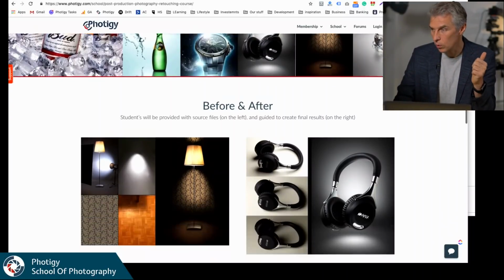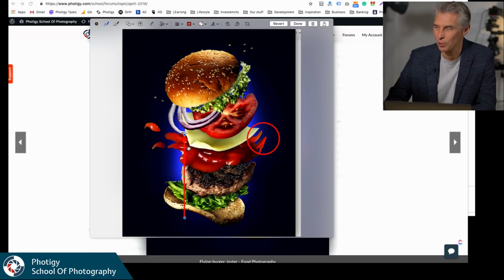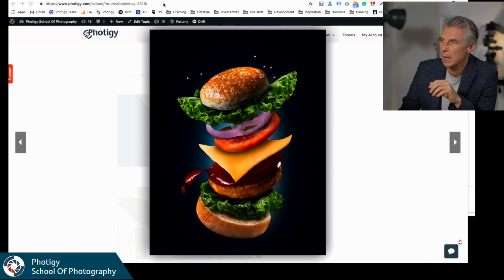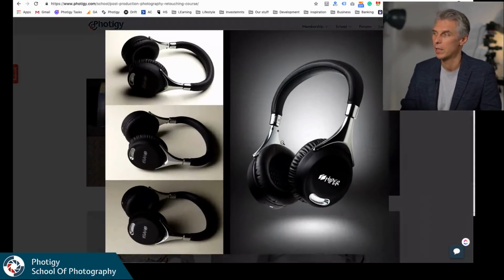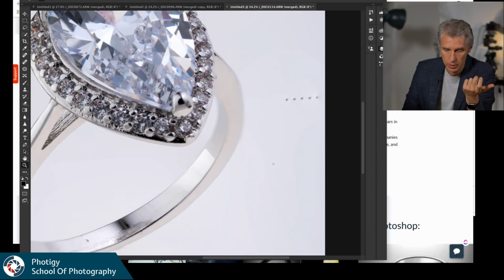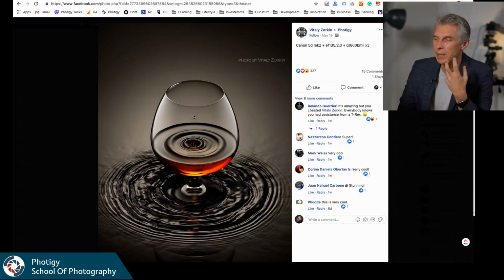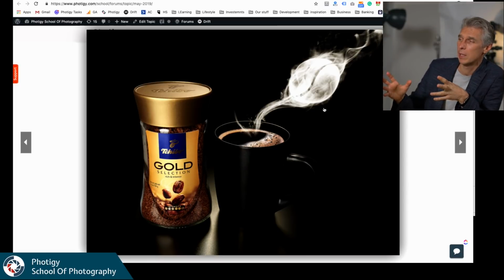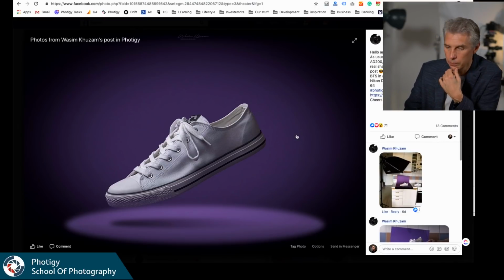Friday Photo Review at Photigy - Every last Friday of the month!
Tune into Photigy Youtube channel and join us live!

Photigy is the interactive school of photography, retouching and CGI. Join Photigy and turn your passion into a profession Interactive programs and courses: